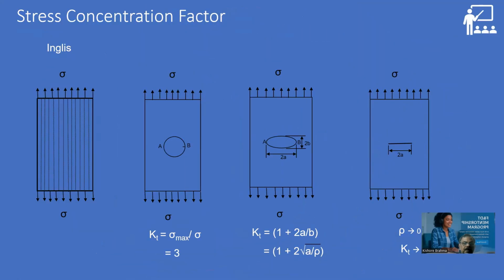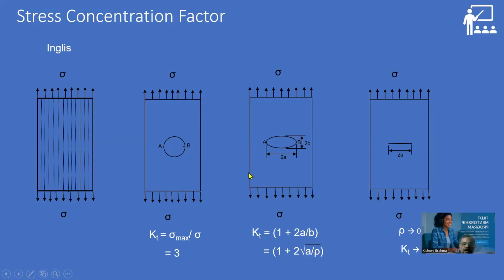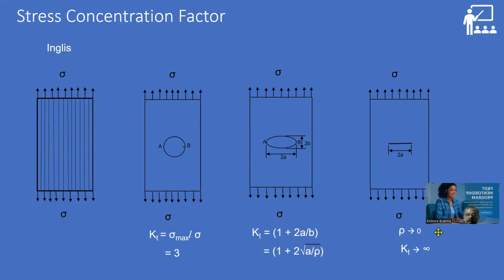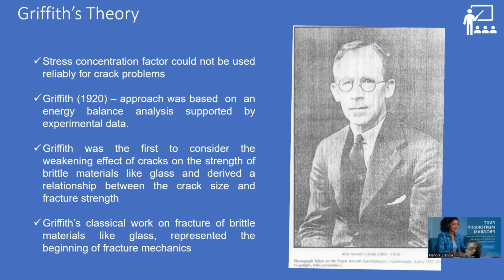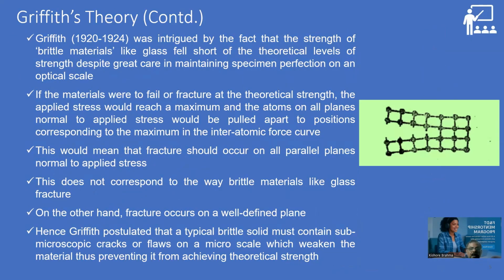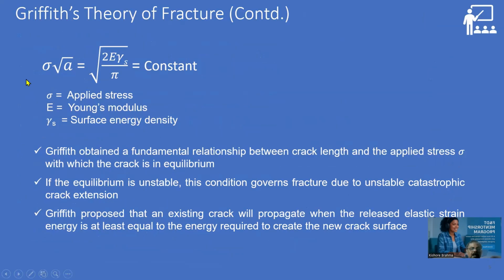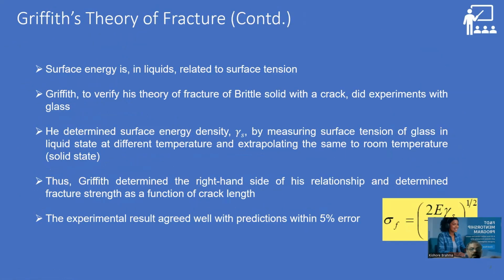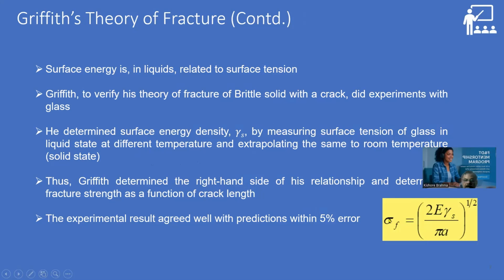3 Fracture Mechanics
Understanding Fracture Mechanics: From Stress Concentration to Griffith's Theory
Dive into the fundamentals of fracture mechanics and discover why materials fail below their theoretical strength! This video explores key concepts starting with stress concentration factors and the Inglis solution for elliptical holes, showing how stress concentrations become infinite at crack tips.
Learn about Griffith's groundbreaking work (1920s) that revolutionized our understanding of brittle material failure. Discover why glass and other brittle materials contain sub-microscopic cracks that prevent them from achieving theoretical strength, and how fracture occurs on well-defined planes rather than uniformly across the material.
We'll break down Griffith's energy balance approach, which states that cracks propagate when released elastic strain energy equals the energy needed to create new crack surfaces. The famous Griffith equation σ√a = √(2Eγs/π) relates applied stress, crack length, and material properties—validated through experiments with remarkable accuracy (within 5% error).